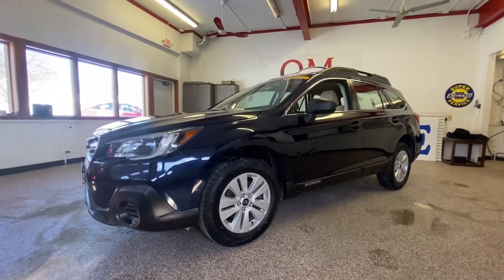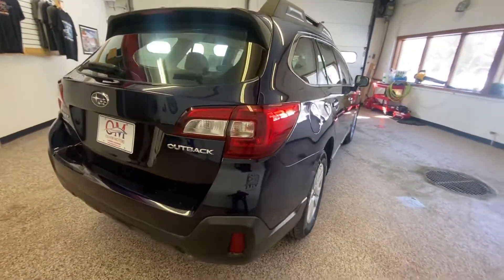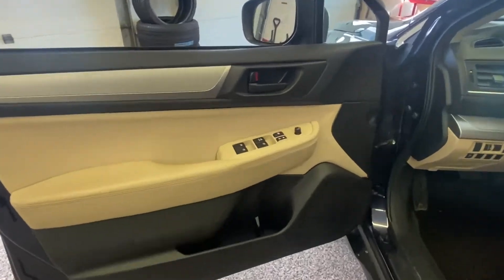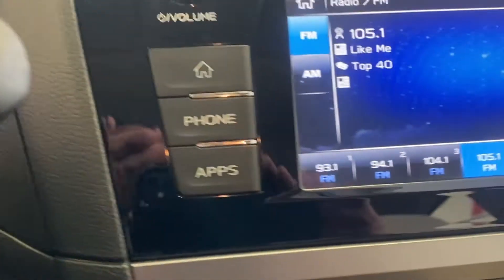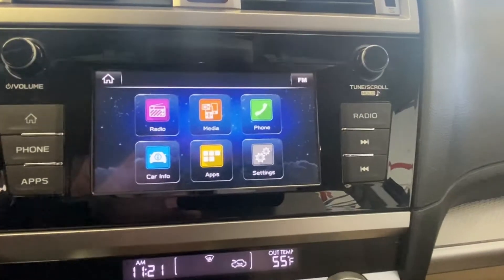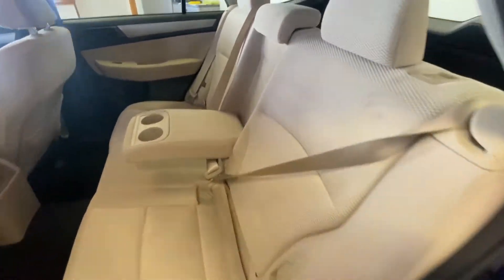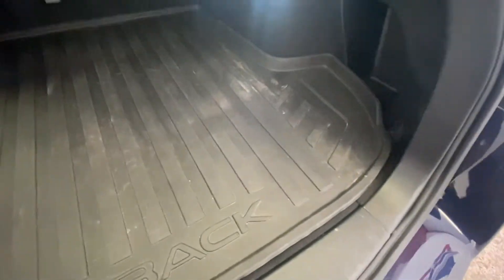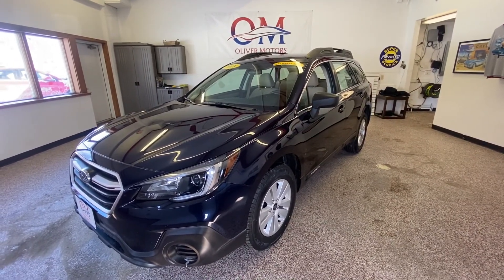2018 Subaru Outback 2.5i